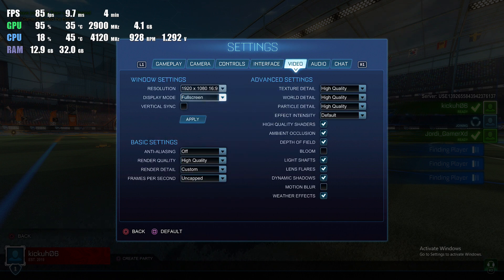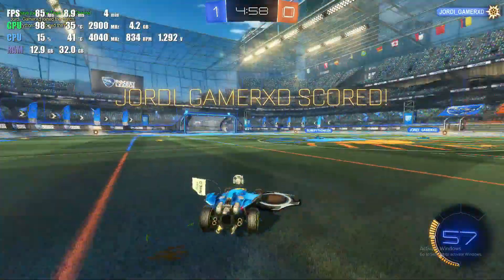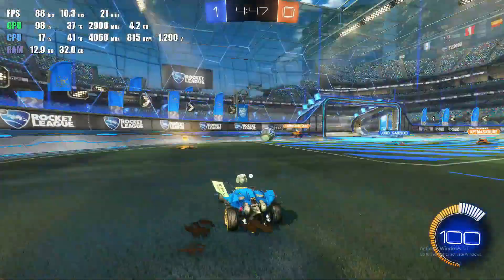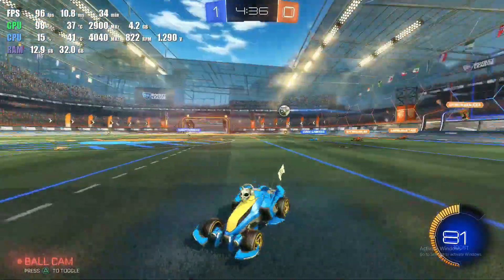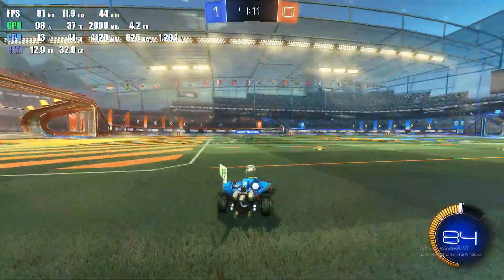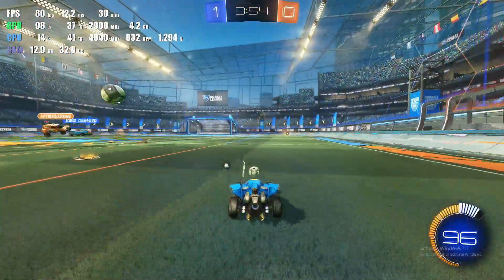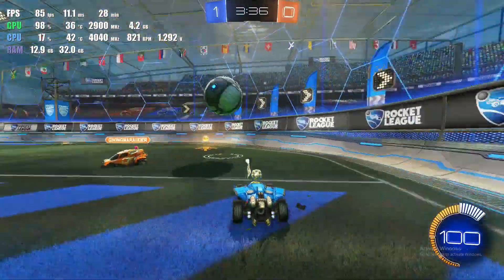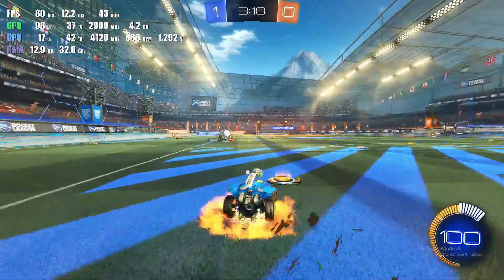Ryzen 7 8700G - Can I Play Rocket League? Testing the Maxed Settings!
Time to find out just how well this APU will play Rocket League on 1080p! I have a feeling that this APU is going to destroy this game in the best possible way, but who knows, I've been wrong before!!

Heres what AI told me to say about this video!

Rocket League Rocket-Charged! Can the Ryzen 7 8700G Handle Max Settings? (LIVE Test & Results!)
Strap in, gearheads! We're putting the new Ryzen 7 8700G to the ultimate test: maxed-out settings in Rocket League! Witness the power of integrated graphics as we hit the pitch for high-octane action, intense competition, and stunning visuals. See the results unfold live and discover:

Can it handle the boost? Witness the average and minimum FPS achieved, revealing if smooth gameplay reigns supreme in fast-paced matches.
Visual fidelity on the go: Compare side-by-side comparisons, showcasing the 8700G's ability to deliver stunning visuals without compromising performance.
Under pressure: See how the 8700G handles intense action, quick turns, and particle effects.
But that's not all! We've got extra fuel for your engines:

Optimization tips: Learn how to squeeze every last drop of performance from your 8700G for the ultimate Rocket League experience.
Community Q&A: Ask your burning questions about the 8700G and Rocket League performance in the comments below!
This video is your one-stop shop to see if the Ryzen 7 8700G can handle the demanding world of Rocket League on maxed-out settings.

Here's the build that I am testing this CPU on!

CPU - Ryzen 7 8700G

CPU Cooler - MSI MAG Coreliquid P360

Motherboard - MSI MAG B650 Tomahawk

RAM - Corsair Vengeance RGB 5600MHz

Case - AMANSON H06

PSU - ARESGAME 850w 80+ Gold